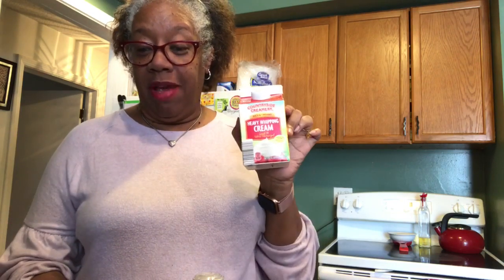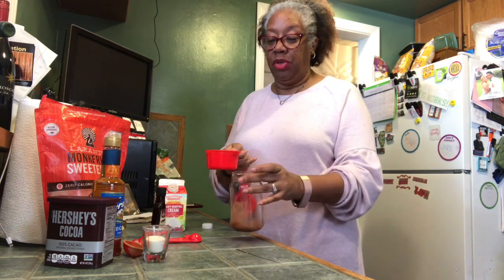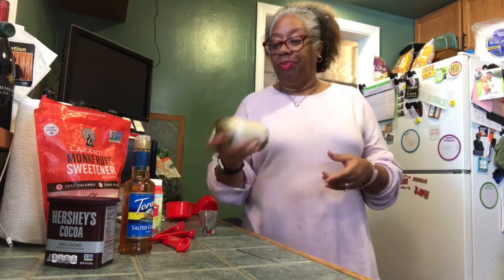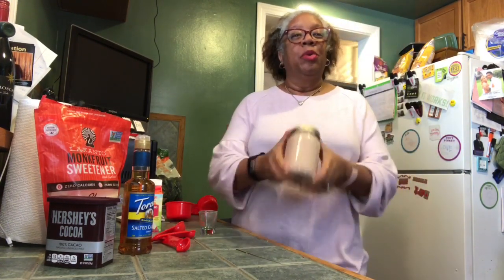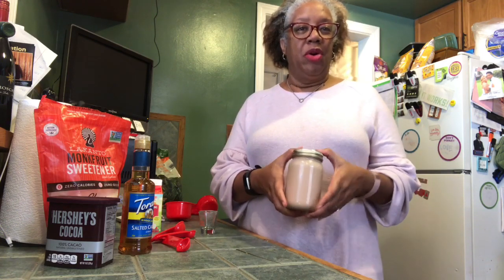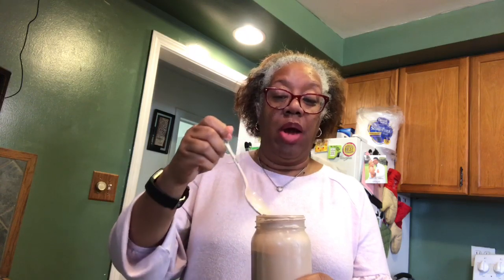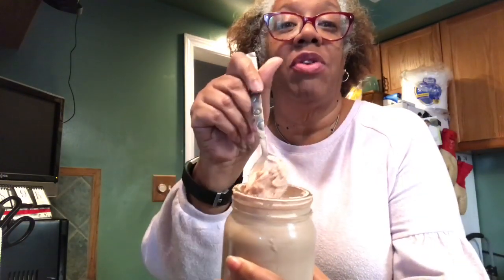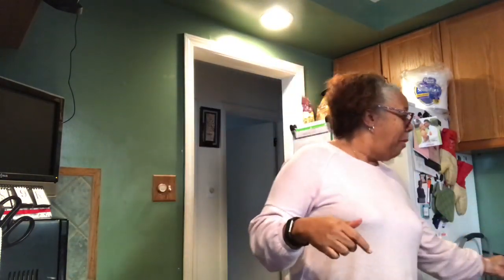I’m Cooking - Keto Dessert Mason Jar Ice Cream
We all love ice cream - right! Here is an easy recipe for Keto / low carb ice cream. And no churning or ice cream machine needed. You can adjust the recipe using your favorite flavor or additions.  My flavor is Chocolate Almond Salted Caramel. So yummy.

Peace & love